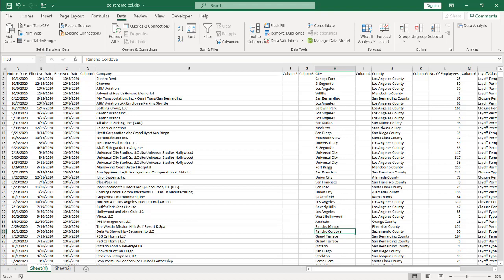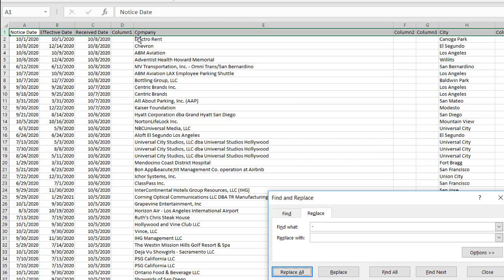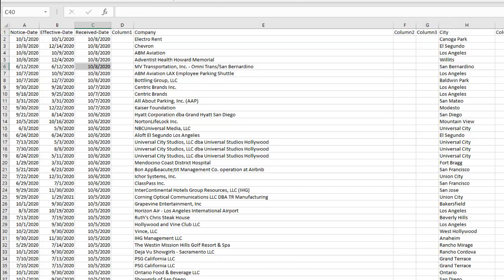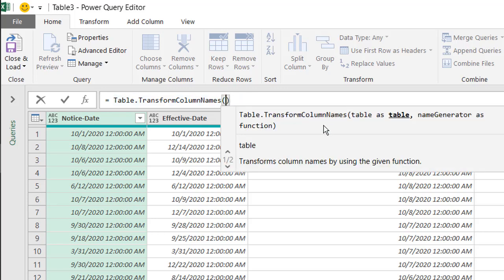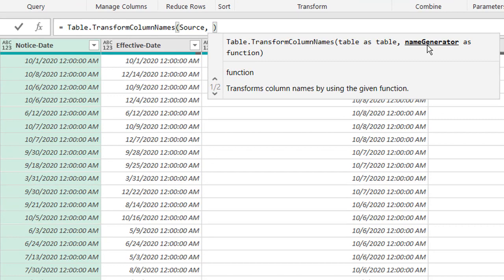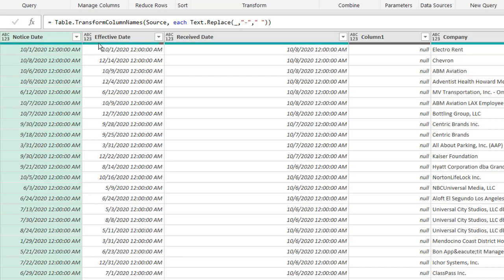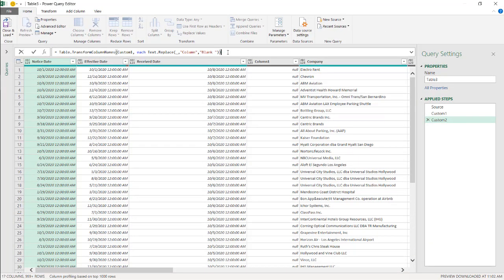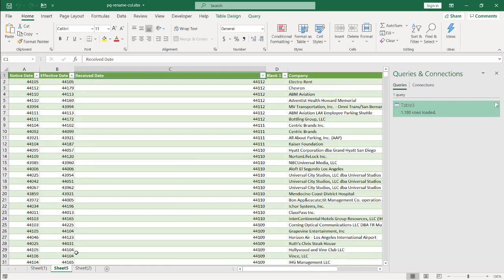Rename Multiple Columns with Power Query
Sometimes you get data from others that have columns that you'd need to change the name.  If it's something you do once, using the Excel Find and Replace function is fine.  But if it's something you're going to do multiple times or a recurring basis, you'd think that a VBA macro is something that will need to be written.  And if you don't know VBA, this bulk automation process may seem out of reach.  However if you have Power Query in your versions of Excel, it's actually quite easy to rename multiple columns at once with some nested M code functions.